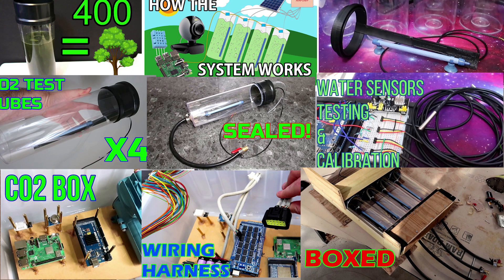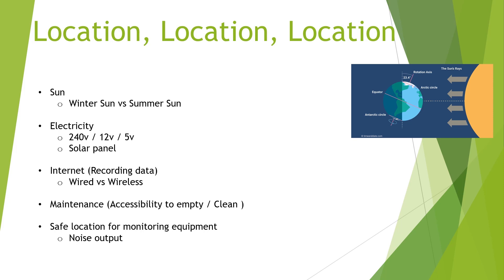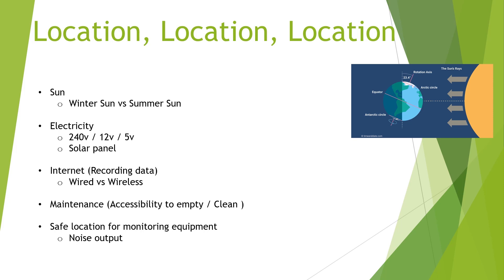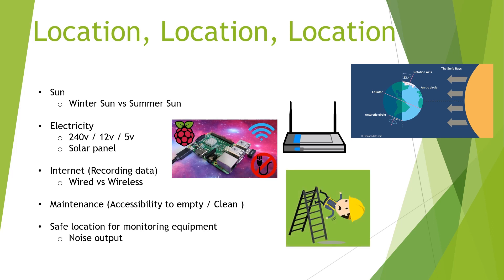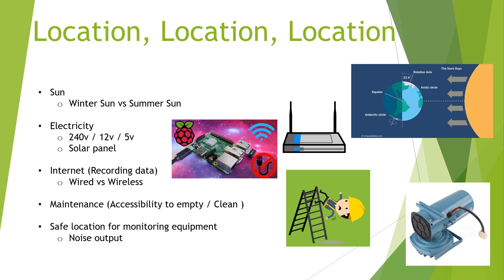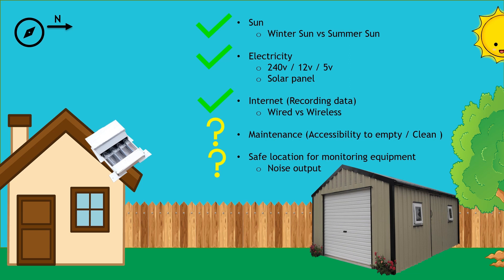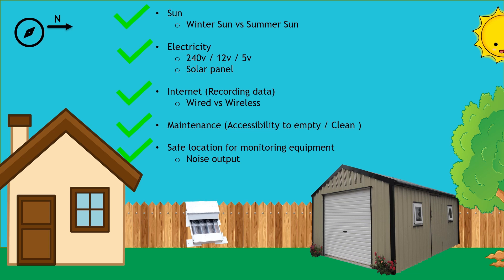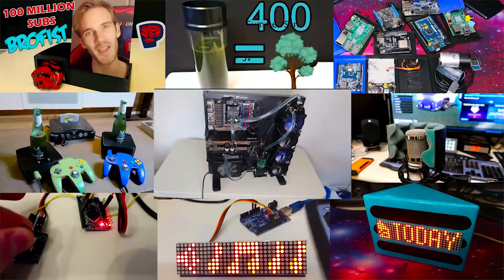C02 Scrubber stand Location (Key factors)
When it comes to testing the Co2 Algae Scrubber, many factors come into play to ensure the best setup. this video I will go through some of the main factors to the location of the test stand

Carbon Capture
co 2
co2
algea
blue algea
carbon dioxide
carbon emission
co2 is
red algea
brown algea
brown algea in aquarium
c02
car co2
carbon capturing
climework
co2 emissions
co2 emissions by country
co2 gas
co2 ppm
co2 scrubber
coraline algea
dioxide
green algea
green hair algea
hair algea
liquid co2
macro algea
mauna loa co2
micro algea
source of carbon
toxic algea
400 ppm
400 ppm co2
airgas co2
airplane carbon footprint
algea ball
annual co2 emissions
anthropogenic co2
beard algea
black hair algea
c02 emissions
c02 emissions by country
c02 scrubber
calculating your carbon footprint
capturing co2
carbon scrubber
cheato algea
co2 can
co2 chemistry
co2 climate change
co2 cost
co2 e
co2 earth
co2 effect
co2 filter
co2 footprint
co2 model
co2 now
co2 o3
co2 offset
co2 over time
co2 oxygen
co2 plants
co2 price
co2 today
co2s
compressed co2
concrete co2